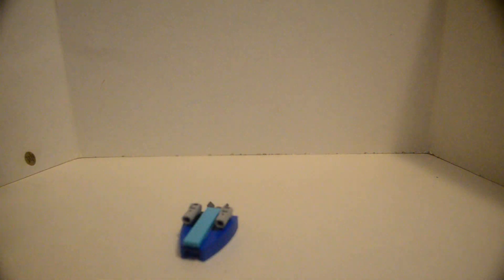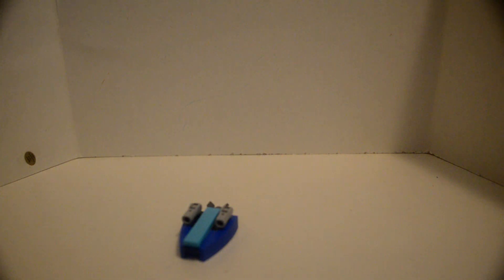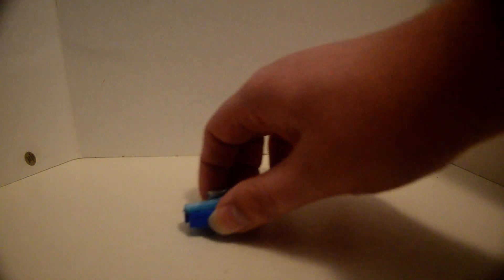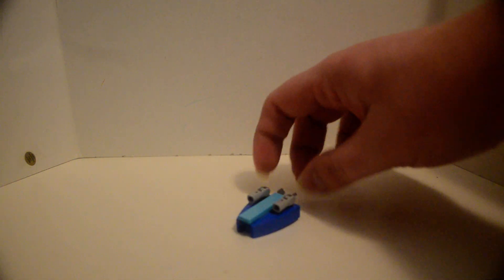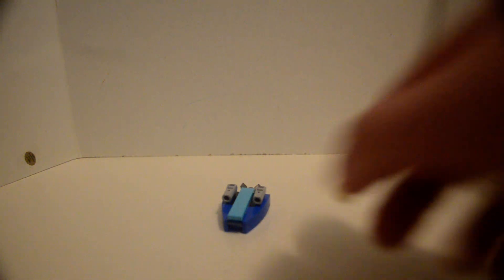micro scaled heavy carrier ship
i made this the da or so after xmas in 2021 because i was inspired by hard space: ship breaker & the mini quinjet from the marvel advent calendar for 2021 i'm happy with how it turned out & that i'm adding to my micro scaled space fleet/armada as well